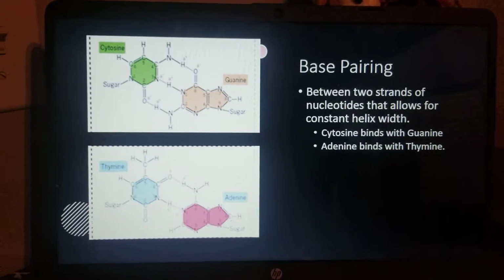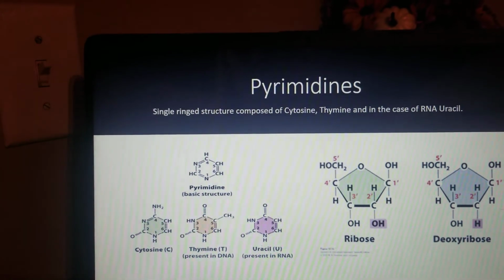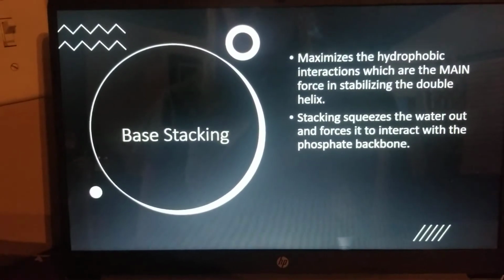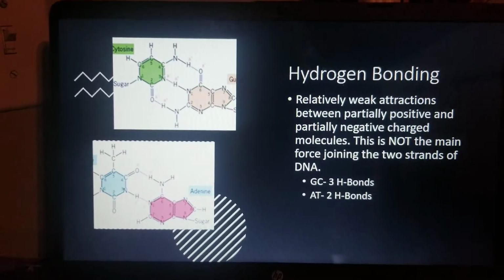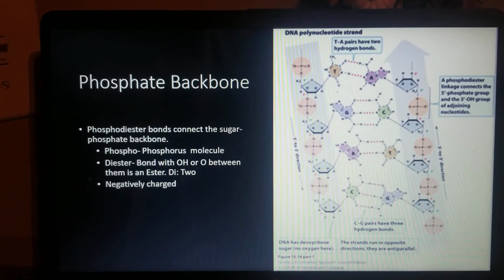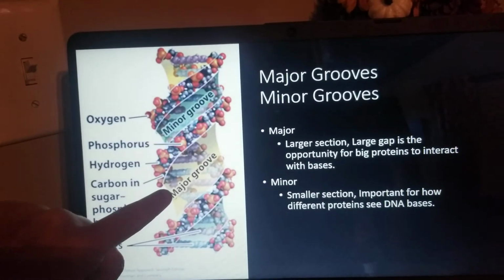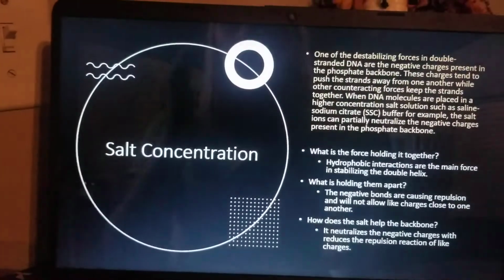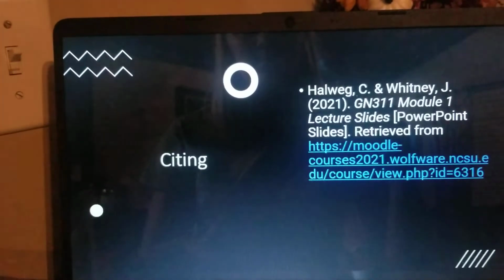Exam Mini Video 3